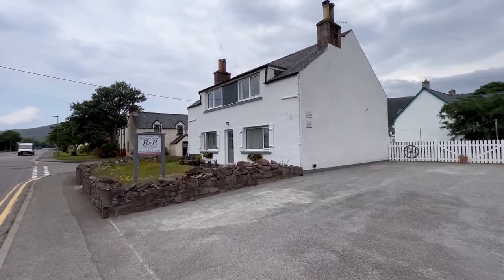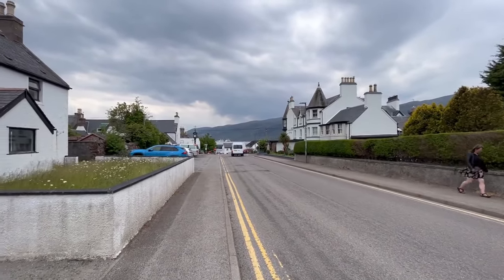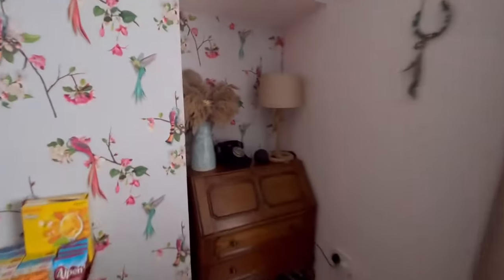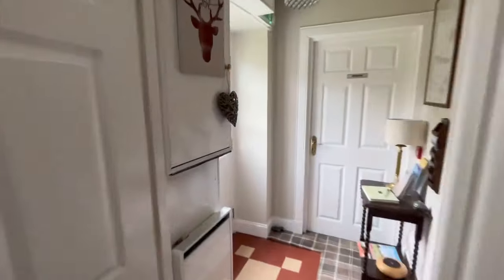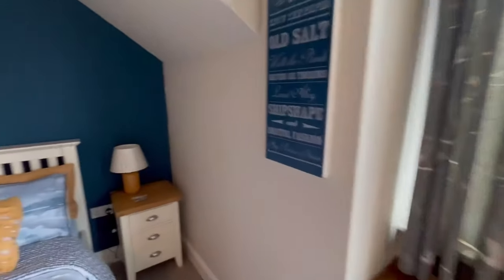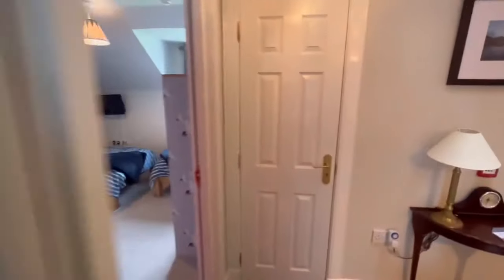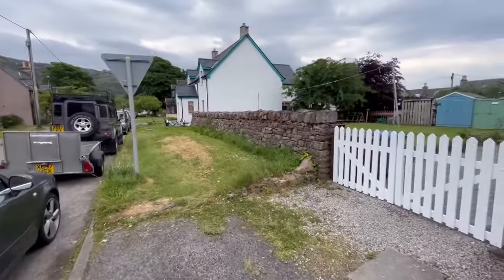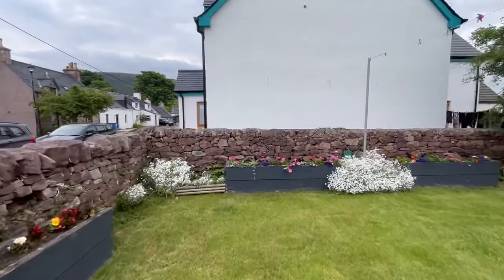Bed and Breakfast Ullapool - West Coast of The Highlands - Now Sold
This spacious detached house offers accommodation to include: GROUND FLOOR - Entrance Hall, Living Room, Guest Dining Room, Kitchen/Diner, Bedroom and Shower Room with WC. FIRST FLOOR - Landing, 4 Guest Bedrooms with en-suite Shower Rooms. Ample car parking to side. Enclosed Garden front and rear.

Ullapool is a picturesque fishing village and popular tourist destination on the West Coast of Scotland. For a small population of just 1500, the village boasts an impressive range of services. There is a regular ferry to the Outer Hebrides which attracts many tourists throughout the year.

Independently  owned shops, pubs, bookstores, cafes, restaurants, bottle shop and music venues offer Scottish hospitality, and a Tesco supermarket , post office, bank, leisure centre, museum, gallery, golf course, schools and tourist information centre offer additional services.

The Highland Capital of Inverness is approximately 60 miles south east of Ullapool, providing further recreation opportunities and links to the Highlands and beyond via regular bus, train and air services.

AGENTS NOTE - Previous Planning For Extension

EPC band: F